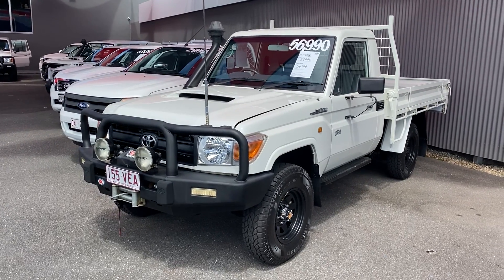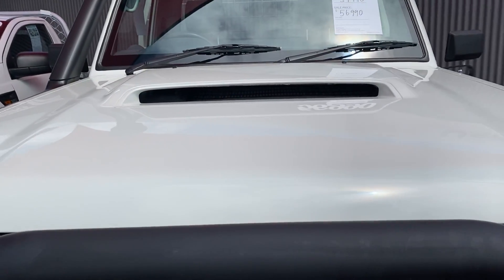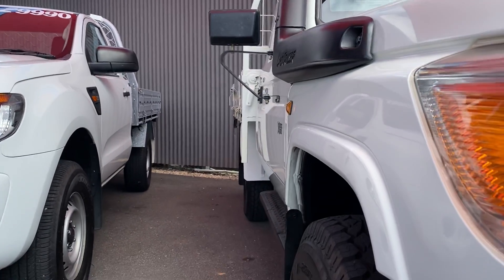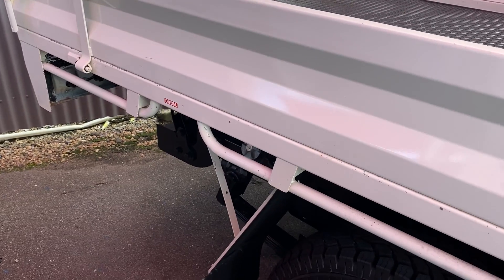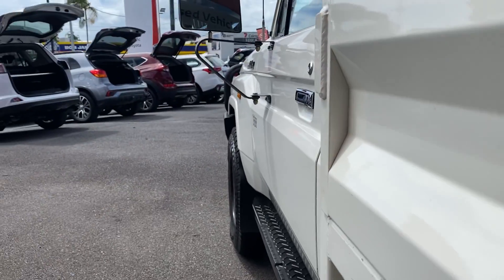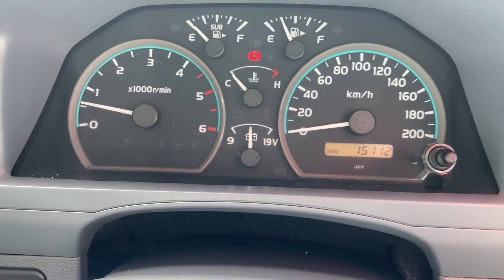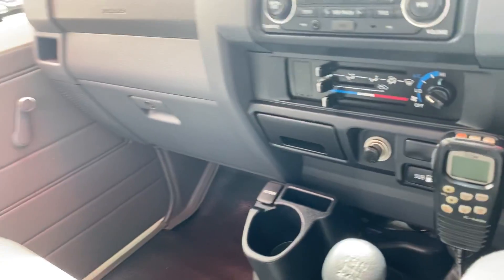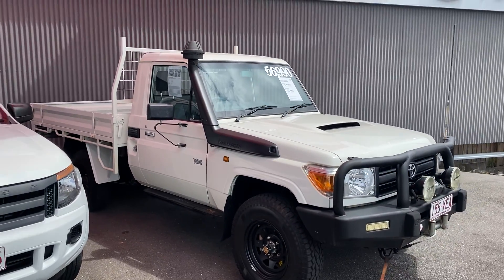2104 Landcruiser for Peter